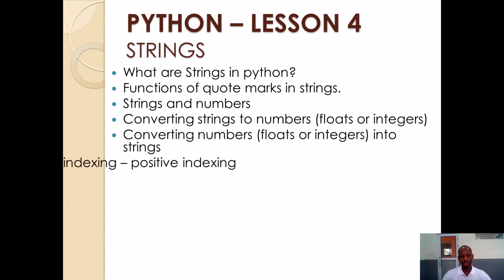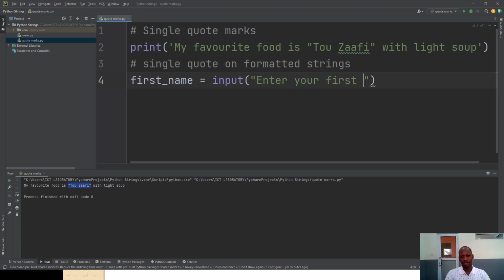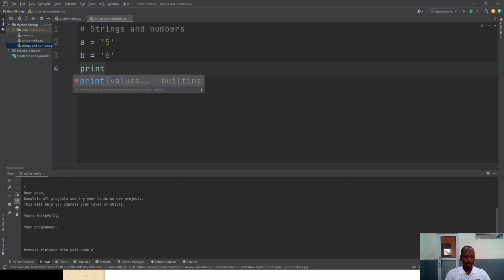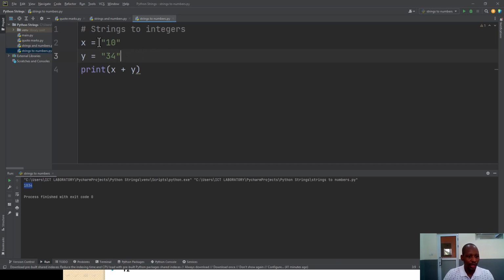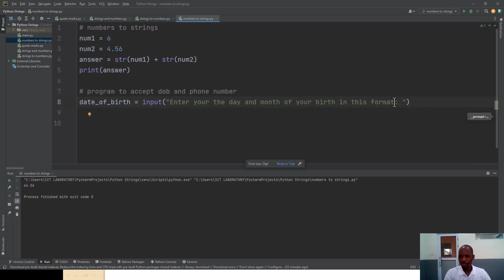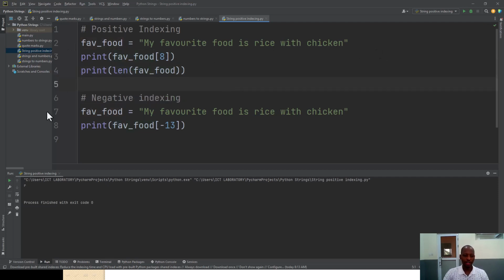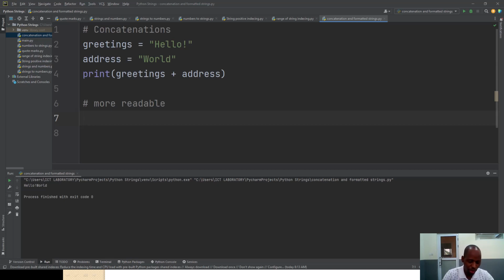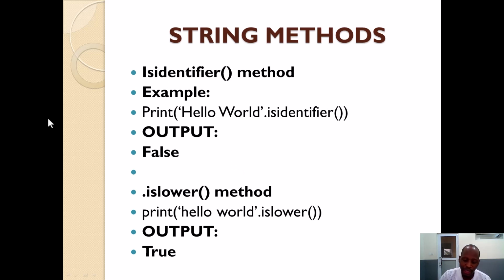PYTHON STRINGS WITH LATICOTECH LESSON 4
In this tutorial, you will learn about:
Functions of quote marks in strings.
Strings and numbers
Converting strings to numbers (floats or integers)
Converting numbers (floats or integers) into strings
String indexing – positive indexing
Negative indexing
Range of indexes
Counting number of characters in a string
Concatenation and formatted strings
Python string methods - NB: Next part of the this lesson.